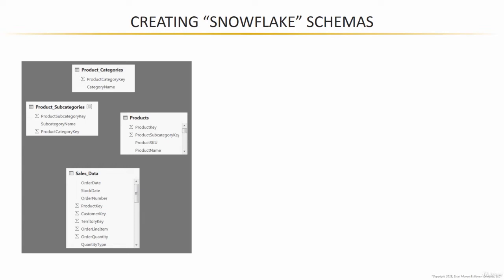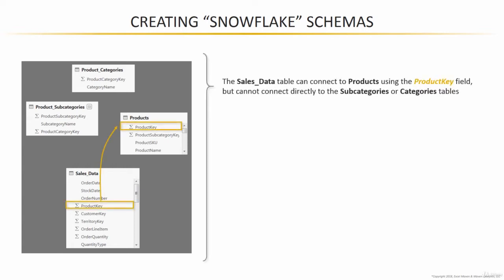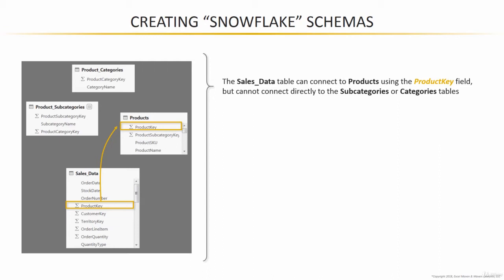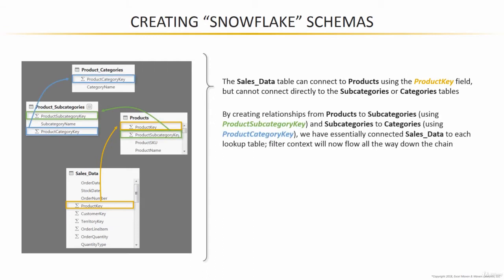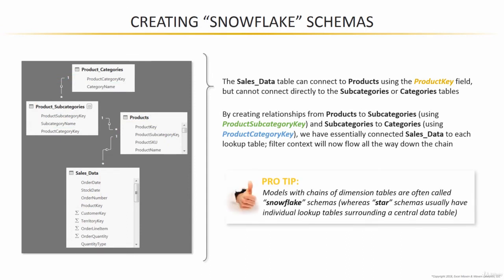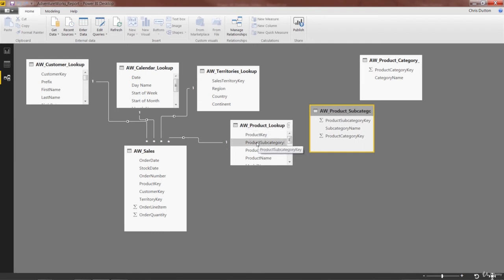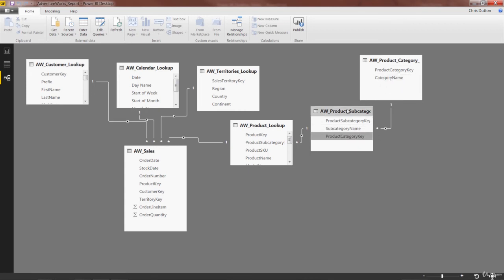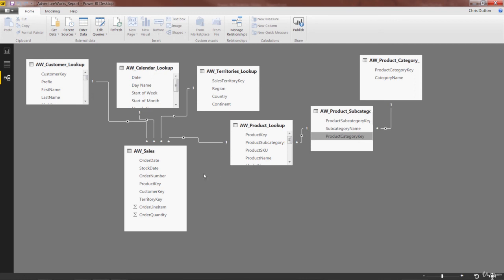7 Snowflake Schemas